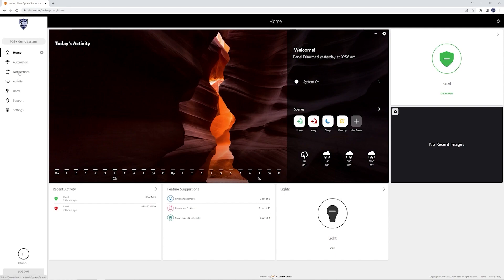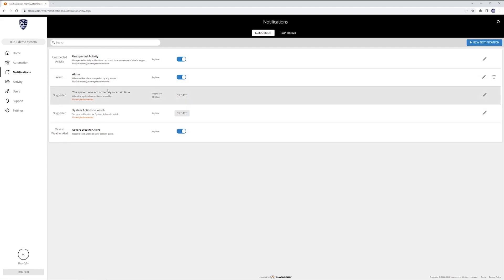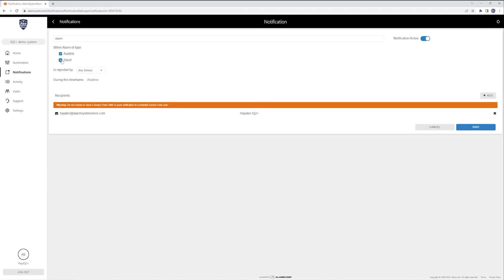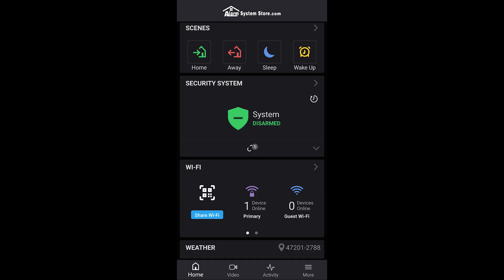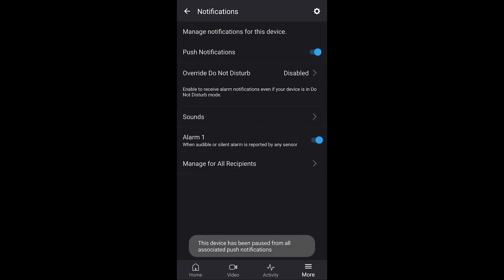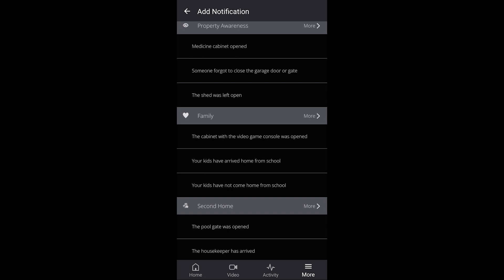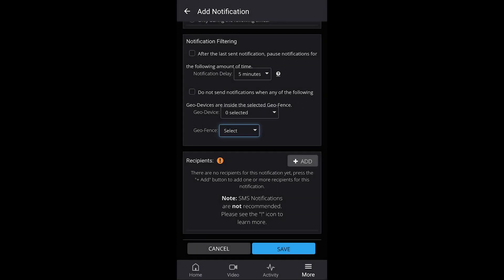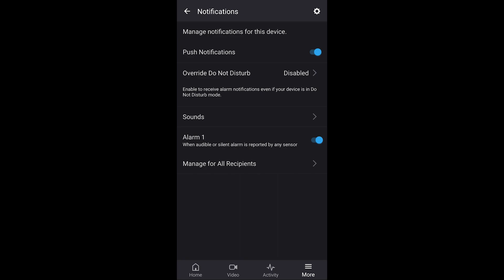Setting Up Alarm.com notifications On Both The PC Login And Phone App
0:00 PC login notification setup
5:25 Alarm.com App notification setup

Notifications are the number 1 reason people use Alarm.com service outside of arming/disarming their system remotely. They are a crucial component in making sure you can stay on top of your system at all times. Notifications allow you to know when your alarm has been triggered, as well as a slew of other events. Even if you have a Central Station service, the Alarm.com notifications are going to arrive much sooner so you can be ready for whatever may be happening. On top of that, setting up notifications for your sensors and automation can help you keep tabs on all of your components even if they will not trigger an alarm.

Setting up notifications can look a little intimidating when you first get in, but only because your options are so varied. You dont have to have them all set up right away, and you can edit them at any time so you can customize your experience, and get your money's worth out of your service. Setting up Alarm.com notifications can be done on both the Alarm.com mobile app, as well as through the PC login. For notifications both are viable options as they present the same options, but if you plan to use push notifications, you will need to have the app installed on your mobile device, and set up the push notifications through there.

If you're interested in any of the products or services mentioned in this video please consider visiting our